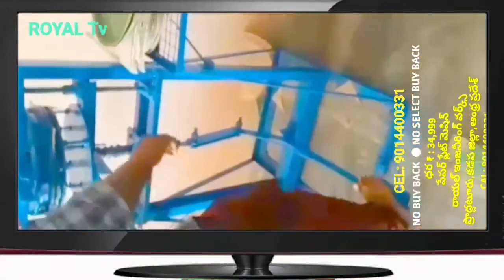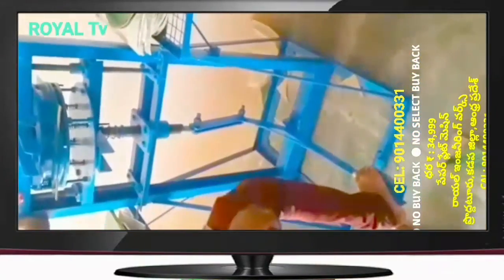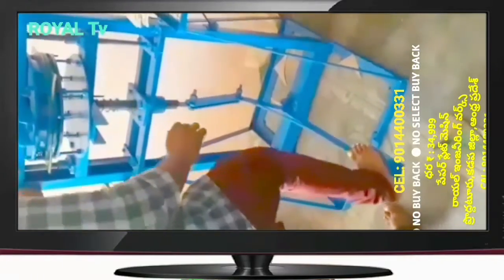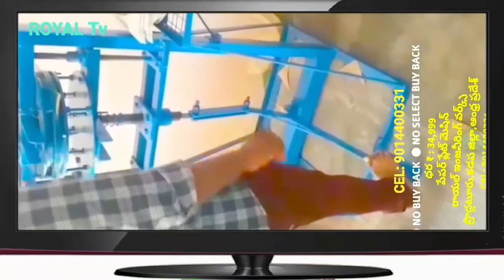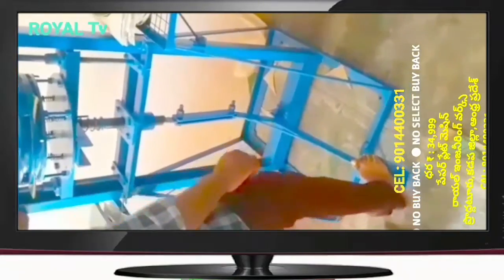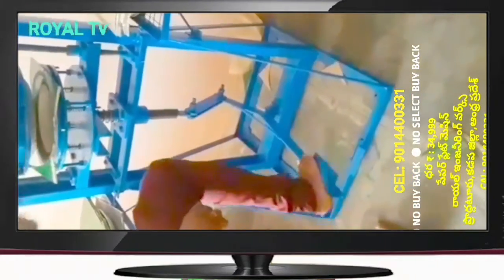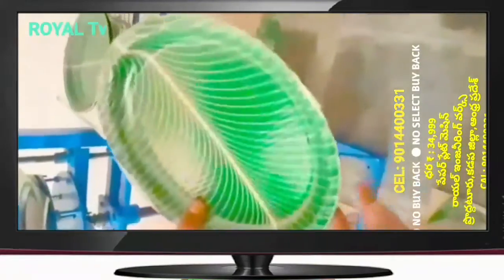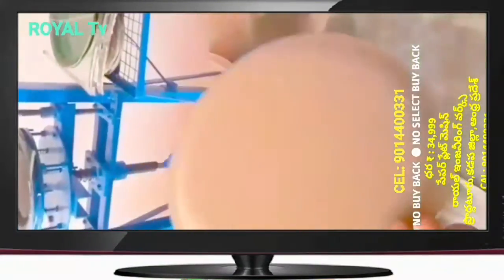Low Rate Latest; Buffet paper plate making machine single die,small scale industries at home telugu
For
PRODDATUR
KADAPA DIST
ANDHRA PRADESH
INDIA